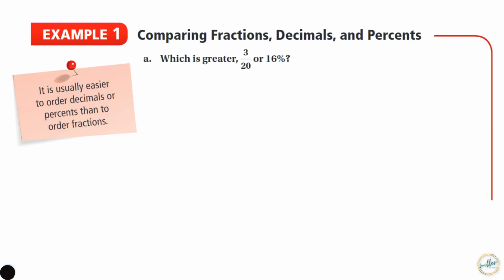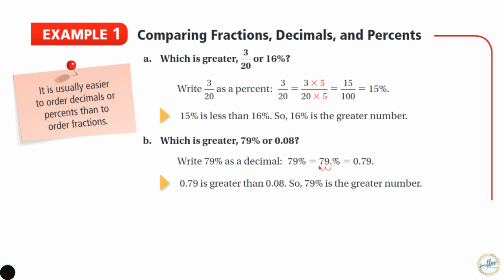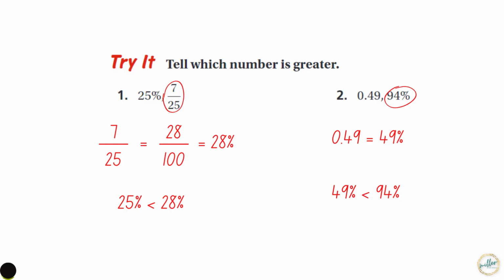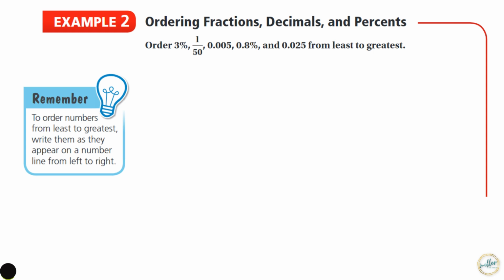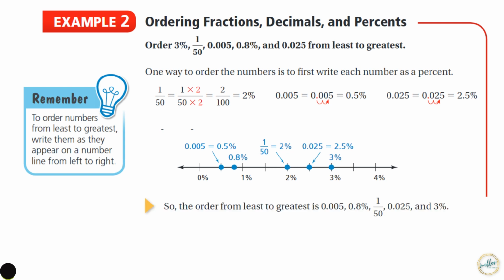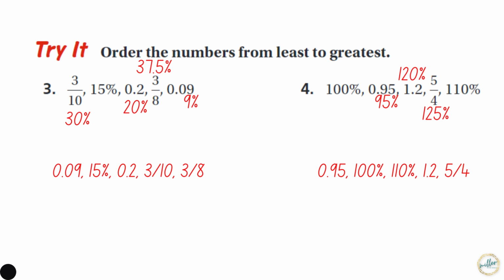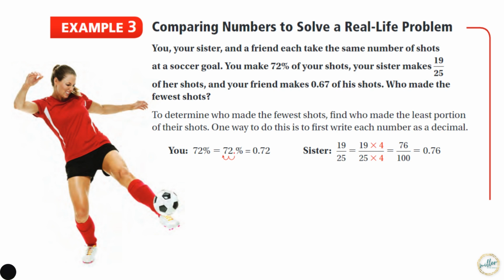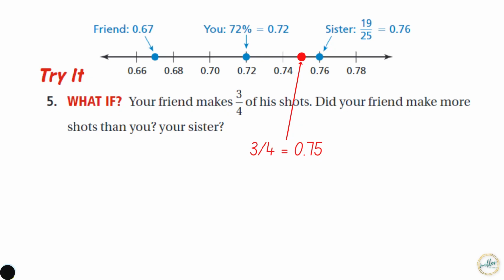6th Grade 4.3 Comparing and Ordering Factions, Decimals & Percents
In this video, you will learn how to compare and order fractions, decimals and percents.